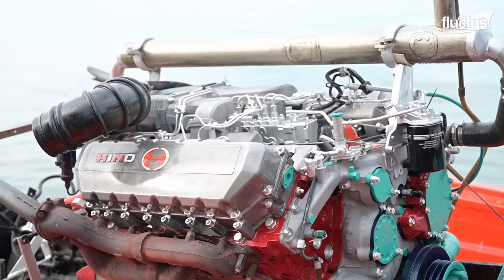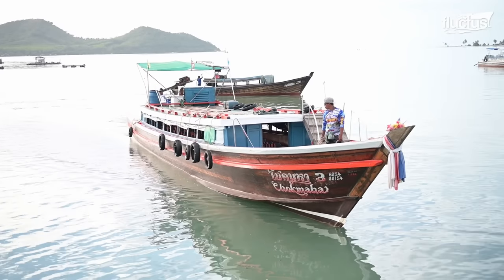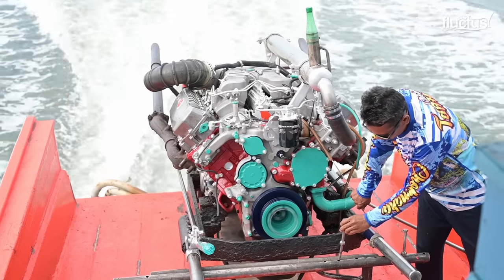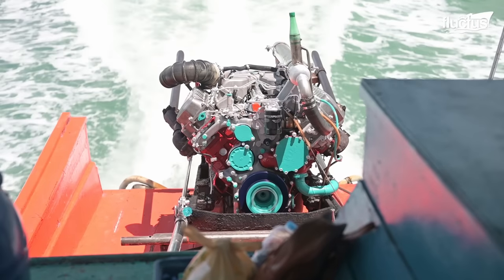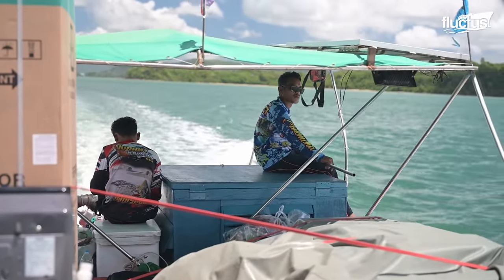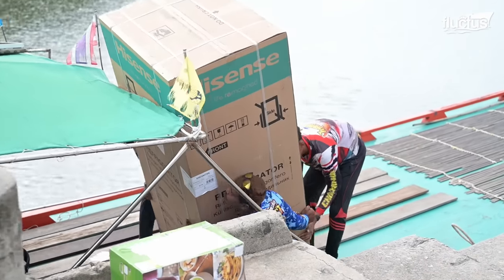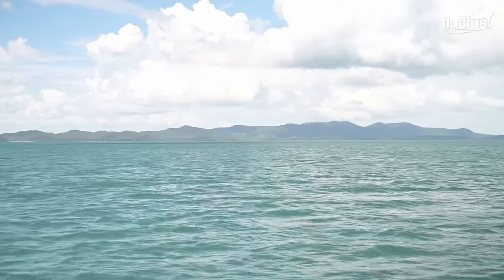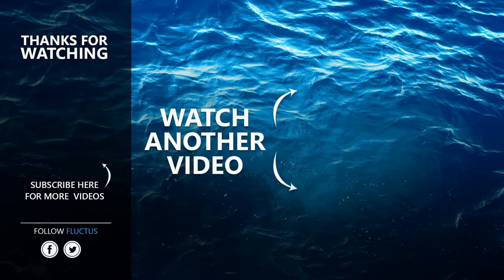A Day in the Life of Boat Driver Using Gigantic V8 Diesel Truck Engine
Welcome back to the Fluctus Channel for an absolutely enticing piece on a crazy phenomenon prevalent in Thailand and most of Southeast Asia where four decades old massive Japenese V8 diesel truck engines are brought back to life and used to power wooden boats for commercial maritime transportation.